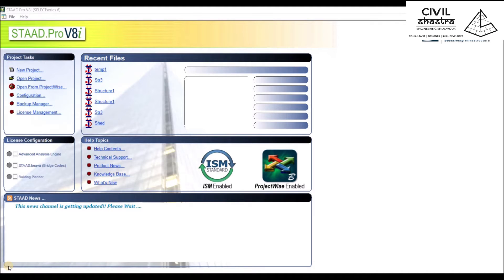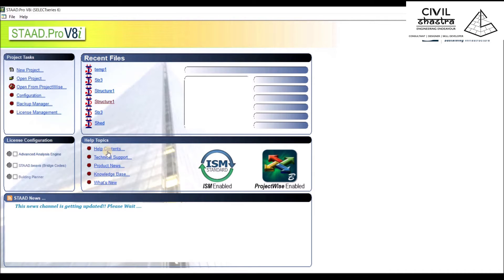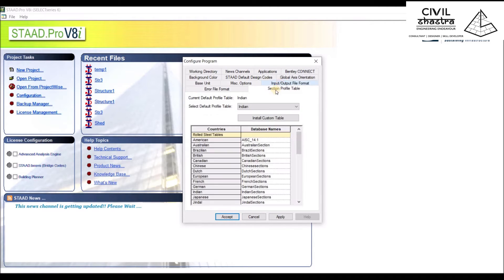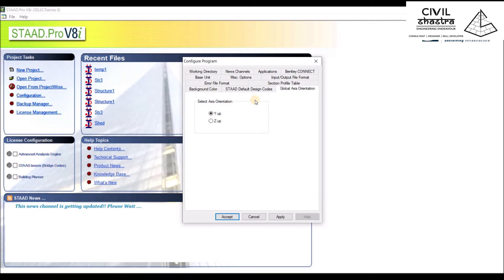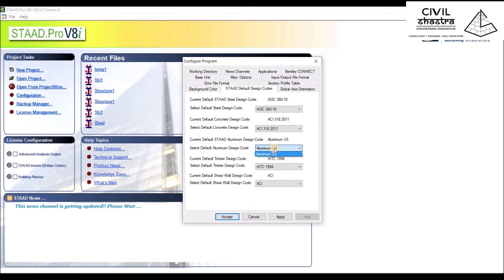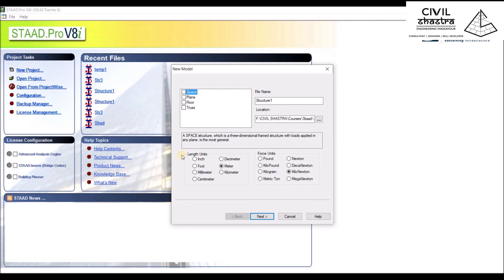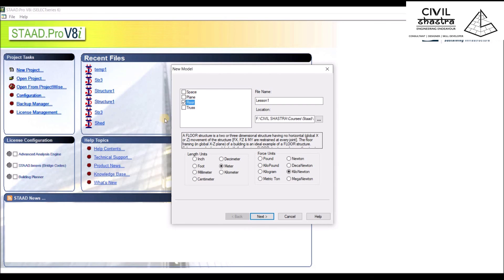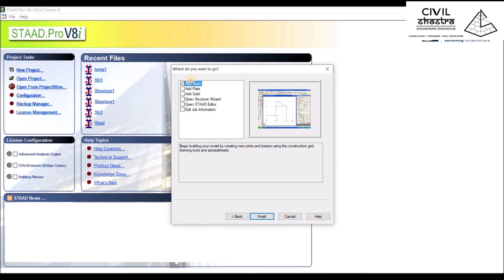Introduction to Staad Pro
This is an introductory video from our Staad Pro online learning course

Learn how to plan, analyse and design structures easily.